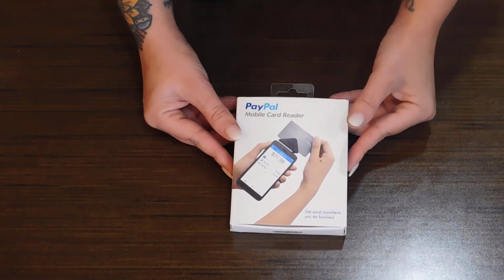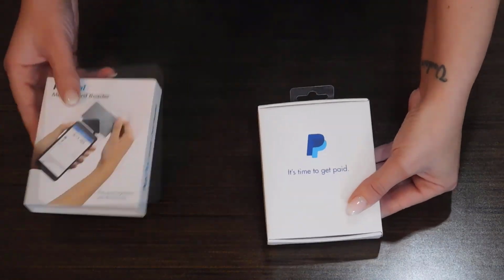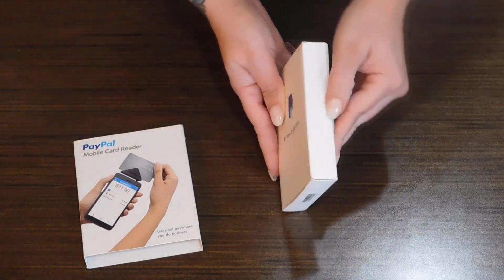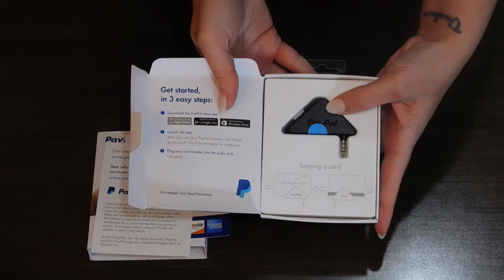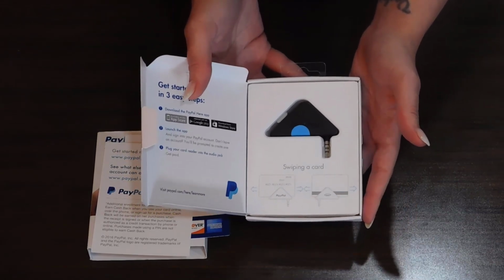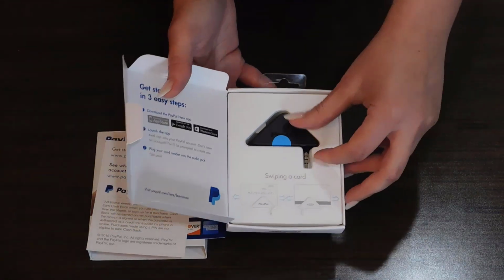⏯️📦Paypal Mobile Card Reader Unboxing Video | Credit Card Reader Demo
In continuation of our series of videos dedicated to the market's most popular mobile card readers, we will be unboxing the Paypal mobile card reader.

This reader allows you to process payments using your cell phone or tablet, which can be very useful if you operate a mobile business, and need to process payments on the go.

📝Some of the main features of the Paypal mobile reader are:

✅ No cables necessary.
✅ Free mobile app.
✅ Accept all types of credit cards.

Listen to the full list of its pros and cons in the video.